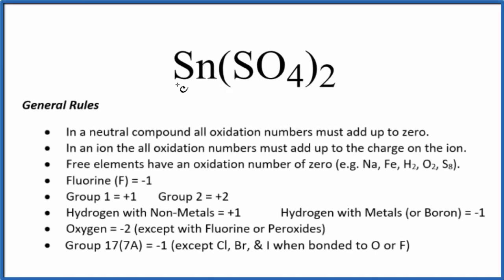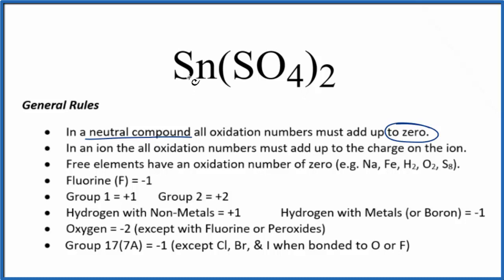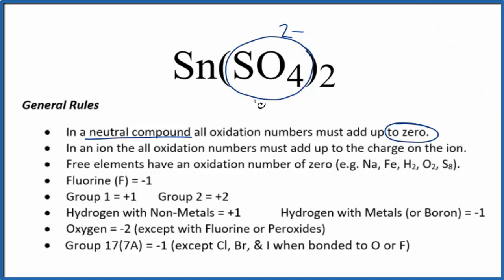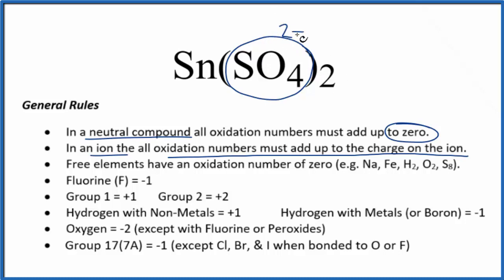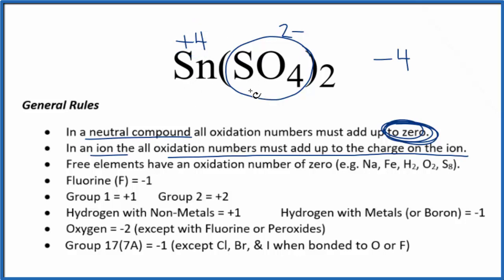How to find the Oxidation Number for Sn in Sn(SO4)2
To find the correct oxidation state of Sn in Sn(SO4)2, Tin (IV) sulfate, and each element in the compound, we use a few rules and some simple math.

First, since the Sn(SO4)2 doesn’t have an overall charge (like NO3- or H3O+) we could say that the total of the oxidation numbers for Sn(SO4)2 will be zero since it is a neutral compound.

We write the oxidation number (O.N.) for elements that we know and use these to figure out oxidation number for Sn.